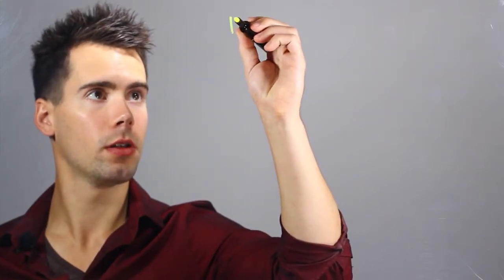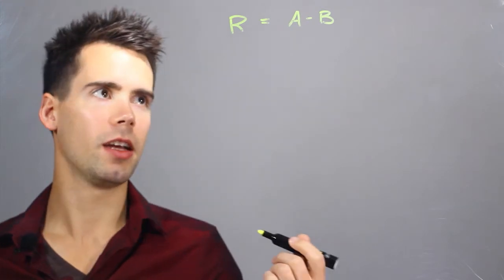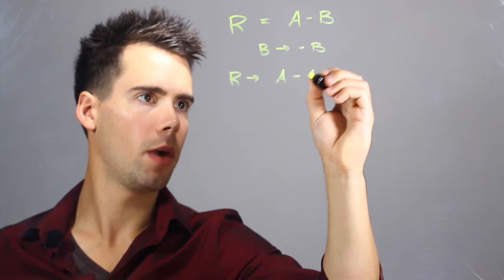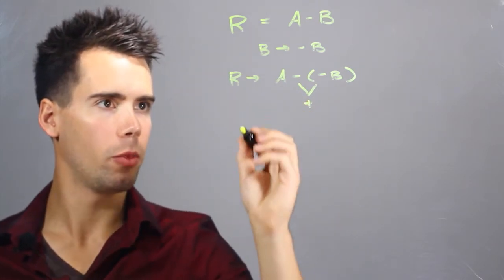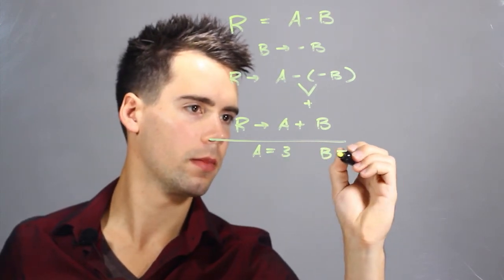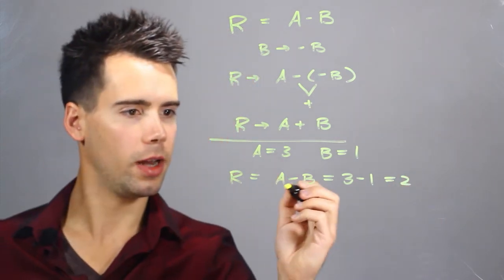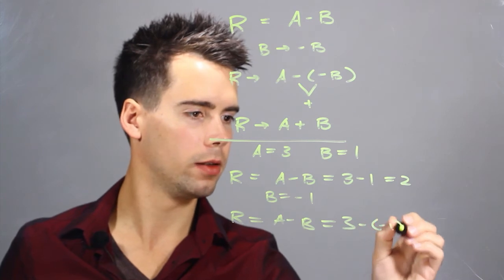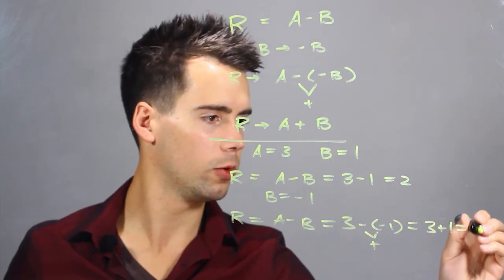How to Subtract a Negative From a Positive : Solving Math Problems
Subtracting a negative from a positive is something that you can easily do in just a few seconds. Subtract a negative from a positive with help from an experienced math professional in this free video clip.